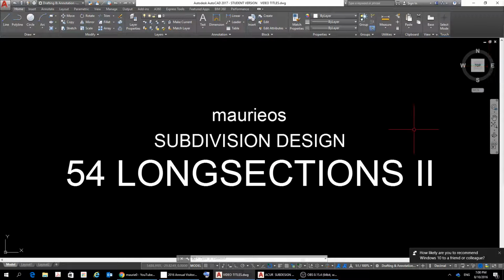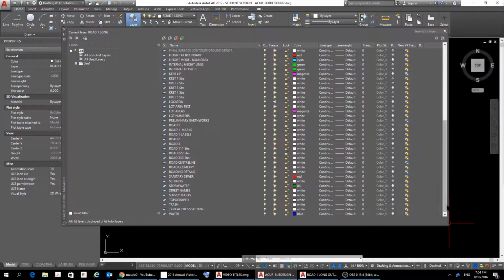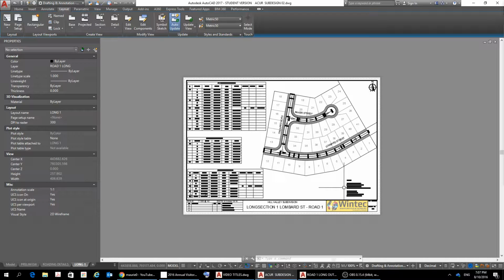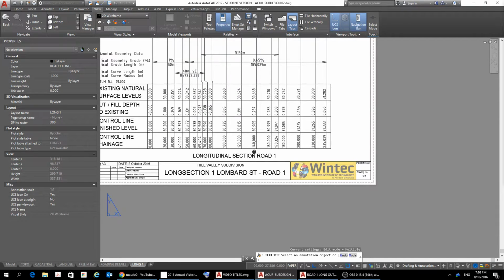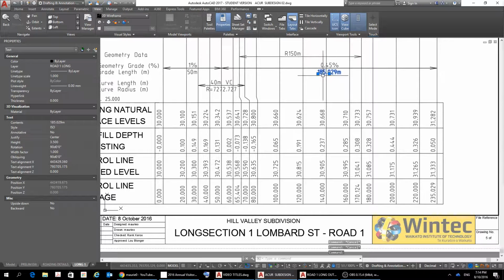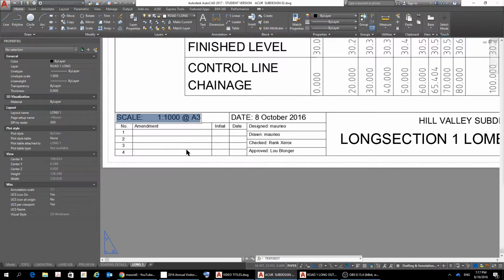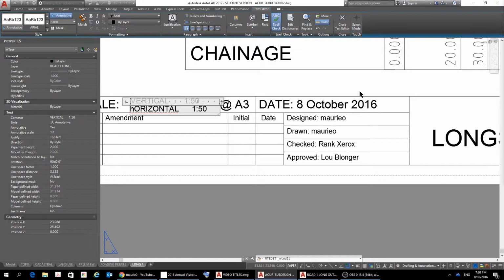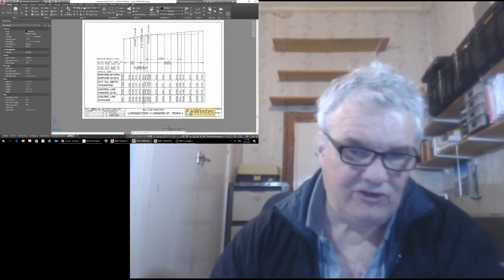maurieos SUBDIVISION DESIGN 54 LONGSECTIONS II